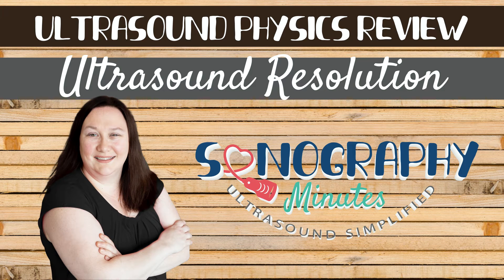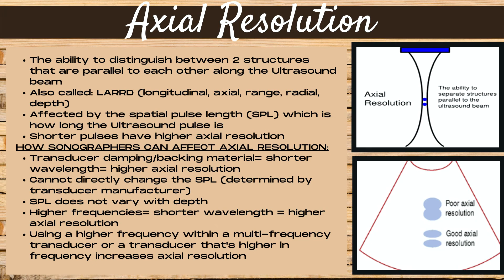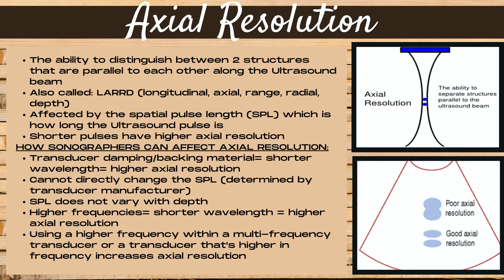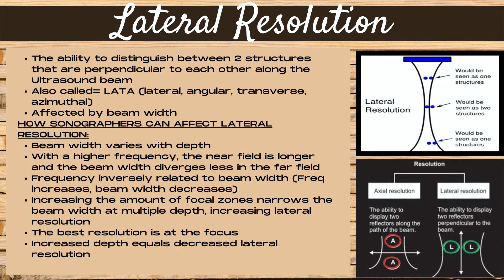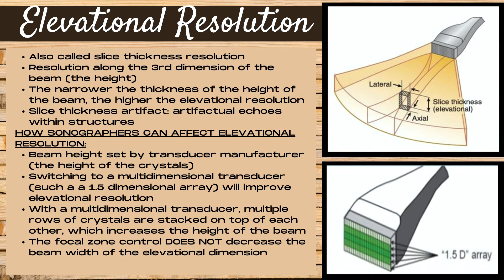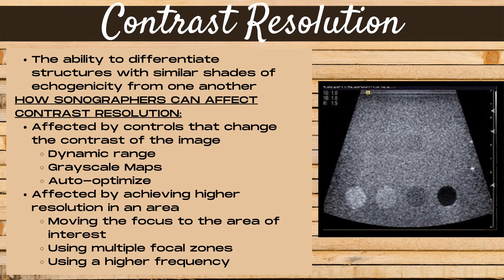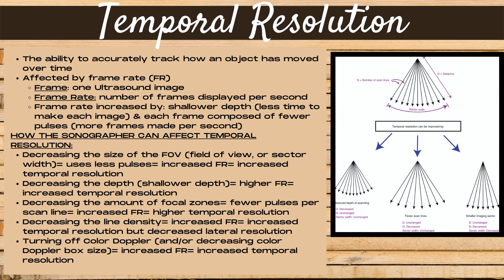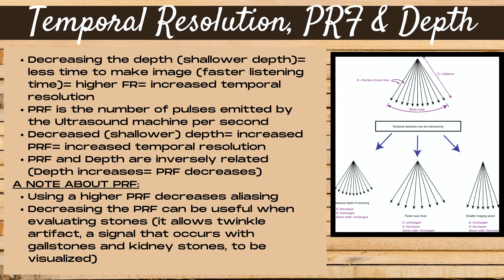Ultrasound Physics Review | Resolution | Sonography Minutes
Ultrasound Physics Review | Resolution.

Ultrasound Physics Review (Attenuation):
Ultrasound Physics Review (Continuous Wave vs Pulsed Wave Ultrasound): coming soon!
Ultrasound Physics Review (Ultrasound Terms Associated with Continuous Waves): coming soon!
Ultrasound Physics Review (Ultrasound Terms Associated with Pulsed Waves): coming soon!
Ultrasound Physics Review (Perpendicular vs Oblique Incidence): coming soon!
Ultrasound Physics Review (Parts of a Sound Beam): coming soon!
Ultrasound Physics Review (Ultrasound Safety & Bioeffects): coming soon!
Ultrasound Physics Review (Transducer Focusing & Steering): coming soon!
Ultrasound Physics Review (How Transducer Frequency is Determined): coming soon!
Ultrasound Physics Review (Attenuation Coefficient): coming soon!
Ultrasound Physics Review (Types of Transducers): coming soon!
Ultrasound Physics Review (Pulse-Echo Principle): coming soon!
Ultrasound Physics Review (How Transducers are Manufactured): coming soon!
Ultrasound Physics Review (Ultrasound Boundaries): coming soon!
Ultrasound Physics Review (Reflection): coming soon!
Ultrasound Physics Review (Image Dropout): coming soon!
Ultrasound Physics Review (Transmission): coming soon!
Ultrasound Physics Review (Impedance): coming soon!
Ultrasound Physics Review (Doppler Equation Explained): coming soon!
Ultrasound Physics Review (Impedance with Oblique Incidence): coming soon!
Ultrasound Physics Review (Impedance with Perpendicular Incidence): coming soon!
Ultrasound Physics Review (Ultrasound Image Modes): coming soon!
And more.

Chapters:
00:00-